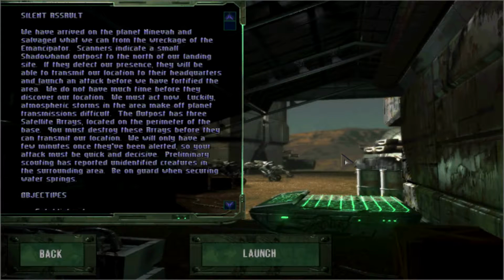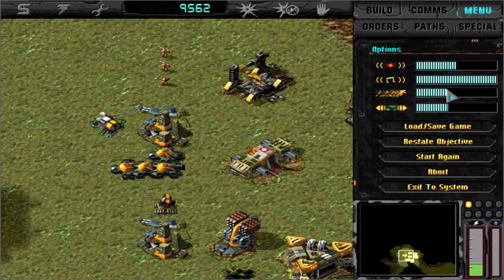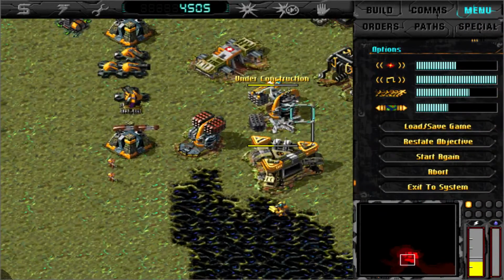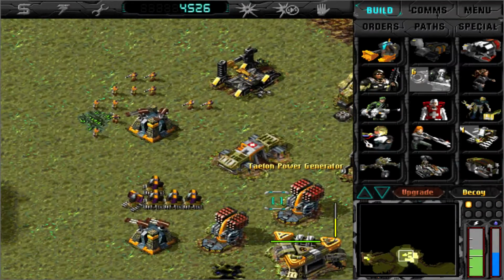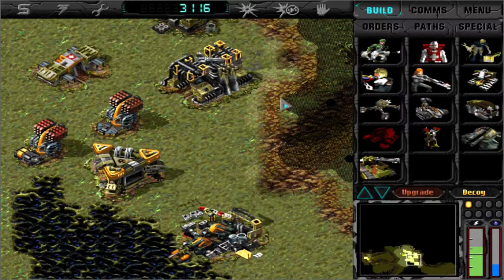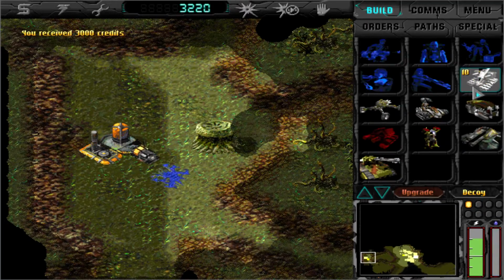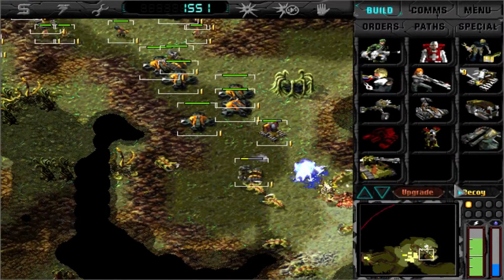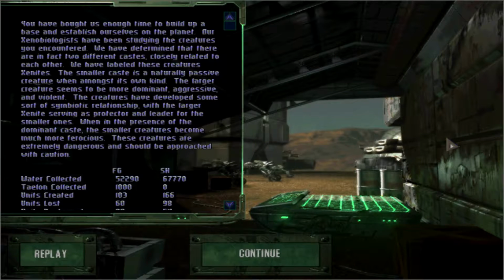DFuxa Plays Dark Reign: Rise of the Shadow Hand - Freedom Guard Xenite Mission 1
The expansion for Dark Reign takes place after the events of the first game. Featuring two new factions that are essentially advanced versions of the original ones, I delve once more into the wars of the future.